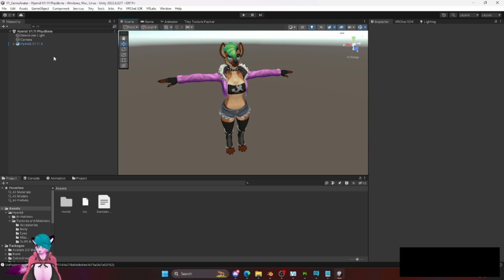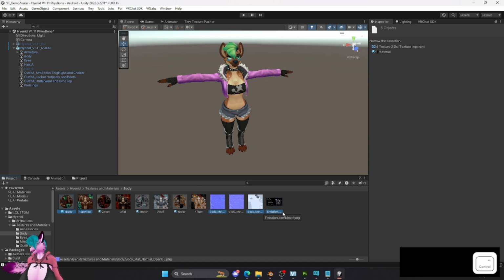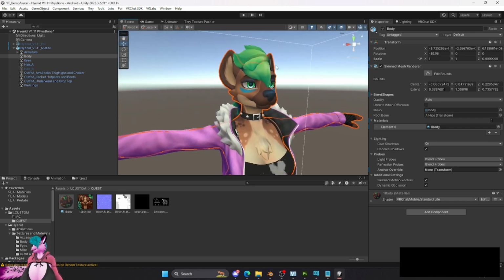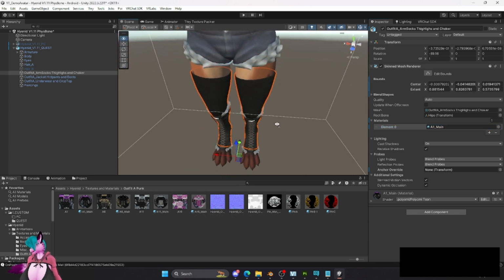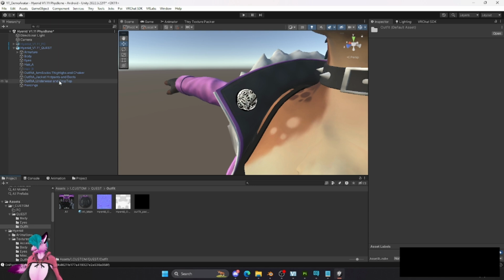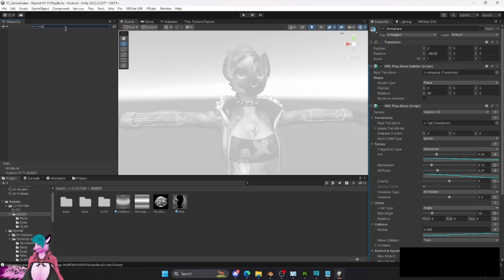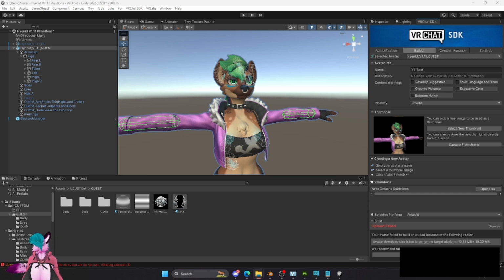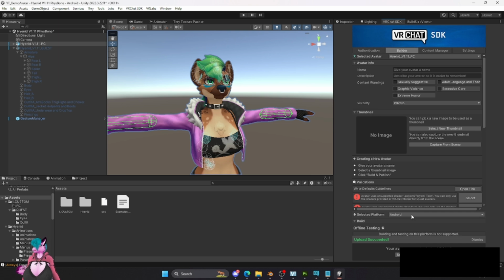VRChat Quest Conversions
This video is my in-depth take of how to convert VRChat avatars from the PC platform to the Quest/Android standalone platform. While there are many videos out there, I like to go in depth into the information of what you're actually learning and why things are don the way they are. Simply giving the instructions with no further explanation won't help you in the long run.

Note: when I discuss searching for specific components, I forget to mention that I'm typing "t:meshrenderer" or "t:skinnedmeshrenderer". You must have a colon between t and the component you are looking for.

Chapters:
00:00 Introduction
01:50 Logging in and switching to Android build mode
03:02 Fixing errors in the SDK panel
04:50 Create the Quest copy in the hierarchy
05:28 Setting up your folder hierarchy
06:16 Begin copying materials over to our Quest folder
08:55 Brief explanation on texture packing via Thry
11:30 Compressing textures appropriately
14:00 Crunch compressor slider explanation
14:20 Why do we bother compression (besides the fact it's required of us)
15:13 Encountering previously transparent shaders
16:00 Ways to navigate through your Unity scene (side tangent)
16:58 Replacing transparent shaders with VRChat Mobile Particle Multiply
18:50 Organize your folders (if appropriate)
21:33 Removing textures that don't provide much data (to save space)
25:50 Tracking down sneaky shaders (useful tips for searching your hierarchy)
28:31 Removing PhysBones
30:10 Too many PhysBone transforms
30:54 Fixing too many transforms error
32:56 Uploading to Quest/Android branch
33:10 Error types
34:48 Build Size viewer script
36:54 Expression menus and parameters
39:17 My rule of thumb for compression
40:06 Wrapping up